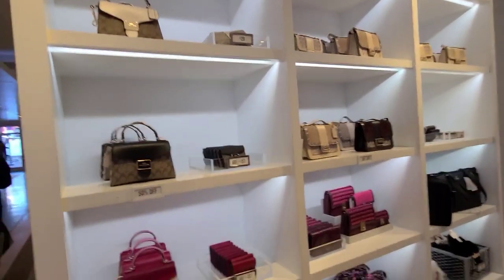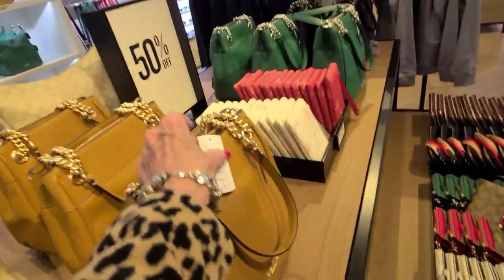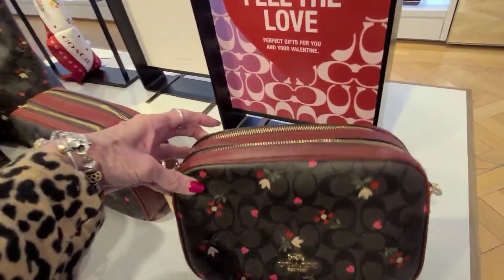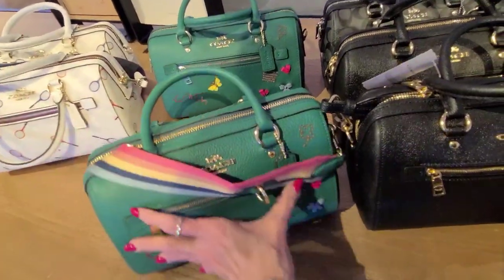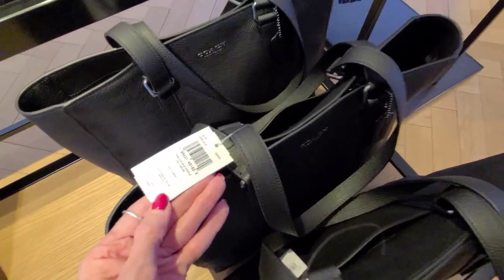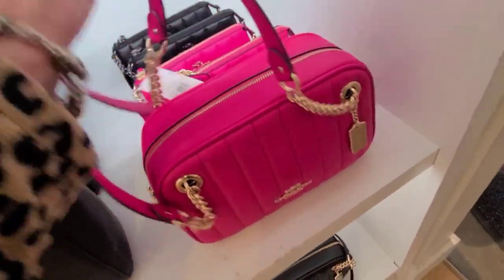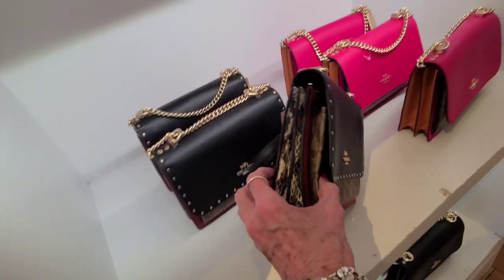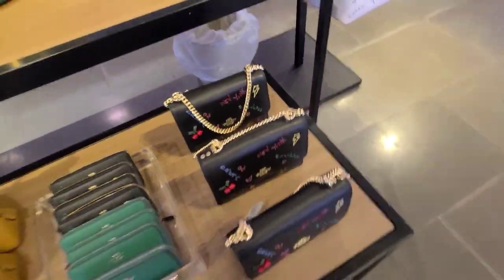NEW Cammie Chain, Diary, Hudson Bags! COACH OUTLET! Extra 15% OFF! 60-70% SALE! Shop with Me!!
Coach Diary Embroidery
Coach Hudson Coach Holden
Coach Pennie Coach Nolita
Coach Wallets Coach Billfolds Coach Bag Charms!
Coach Chain Bags!